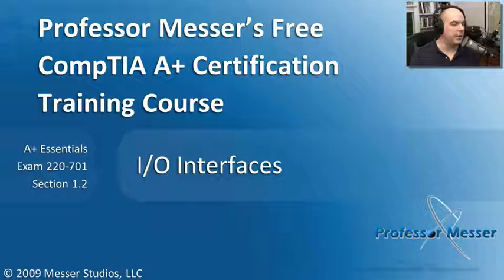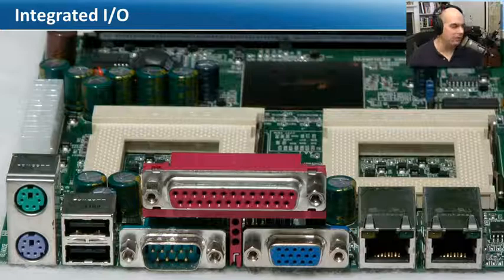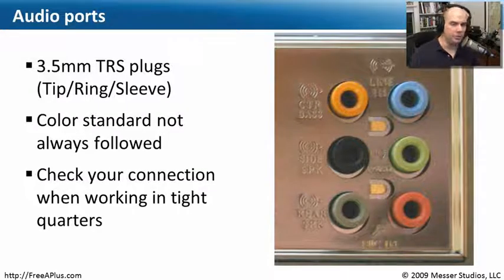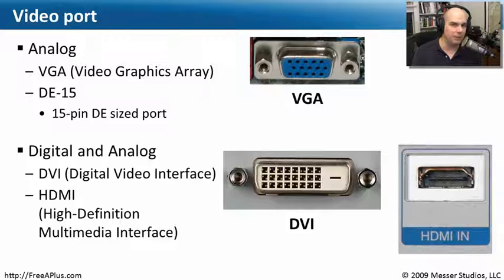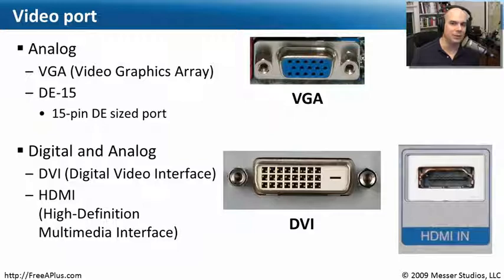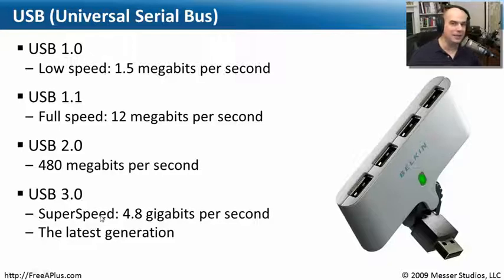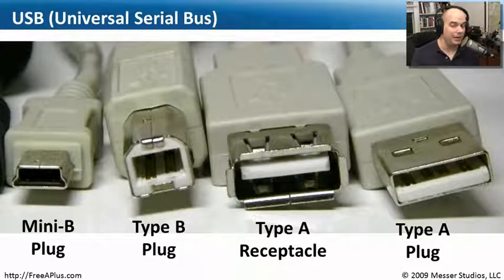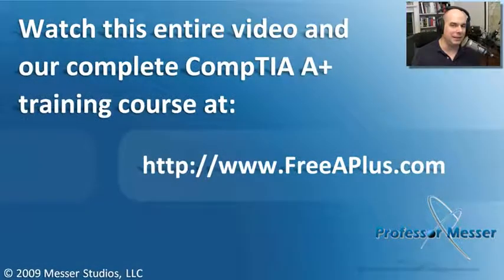I/O Interfaces - Part 1 of 2 - CompTIA A+ 220-701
If you look at the back of any computer, youll find many different ports staring back at you. In this video, youll learn to recognize some of the most common motherboard ports and connectors, including audio ports, video ports, and communication interfaces.